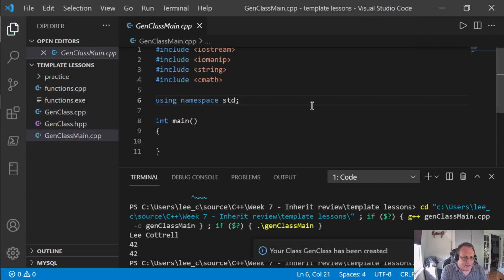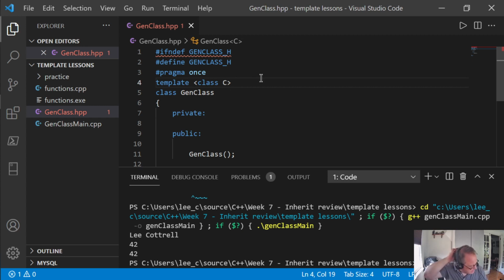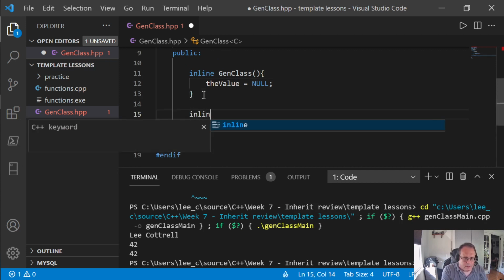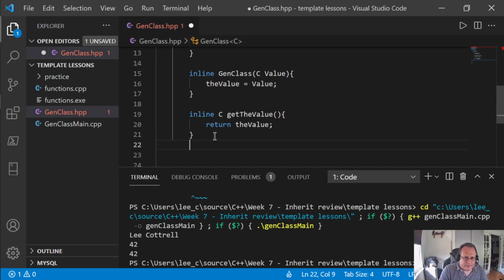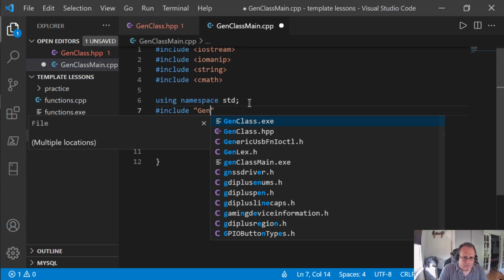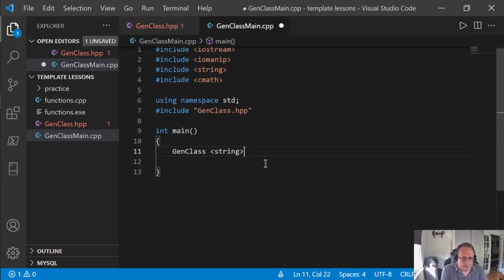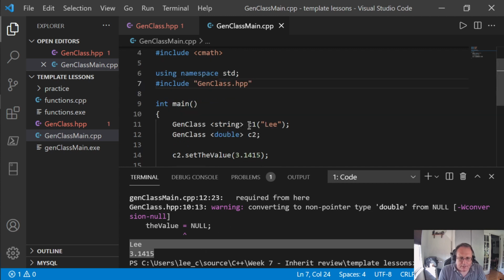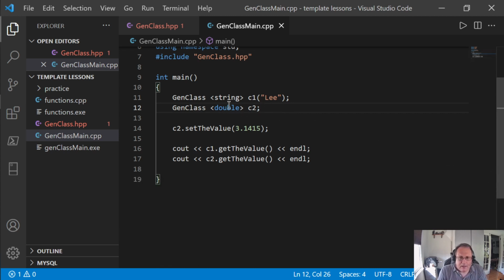Template Class C++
This video creates a simple template class in C++. Template classes allow you to develop a class that can have a generic data member. This generic member can hold any data type. This can simplify your programming when you are unsure of the data type provided during the program's run.

The video shows the creation of the class. It also discusses the problem of splitting the class definition across multiple files. Finally, it demonstrates the calling of the template class in a simple main.